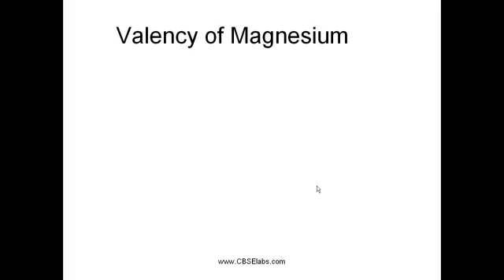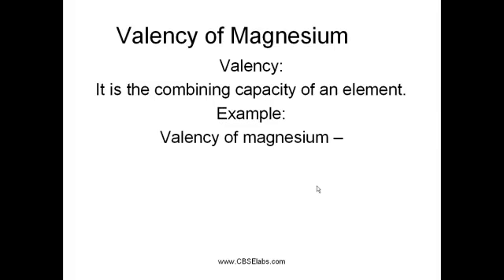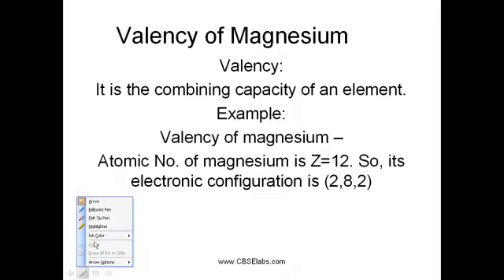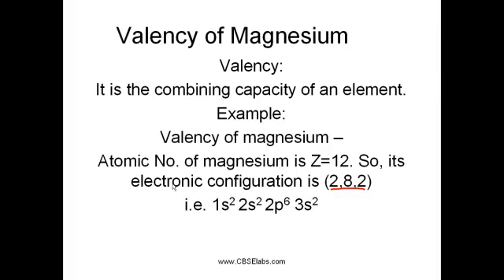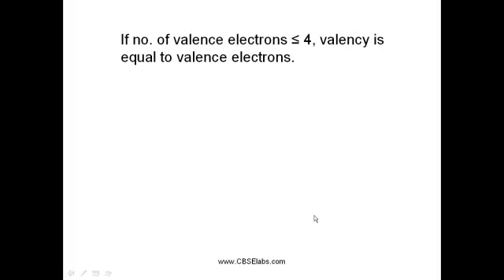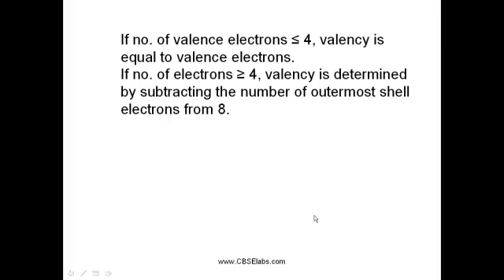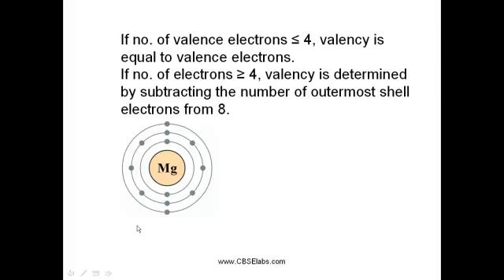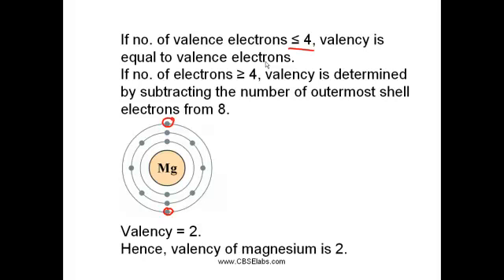Valency of magnesium CBSE Class 9 Chemistry notes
Valency of magnesium is 2.